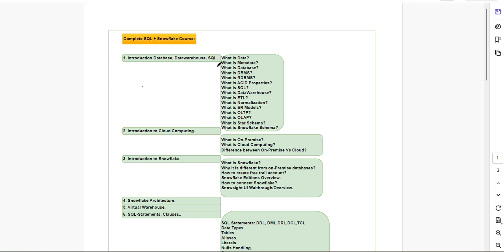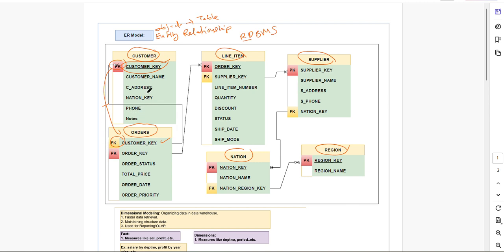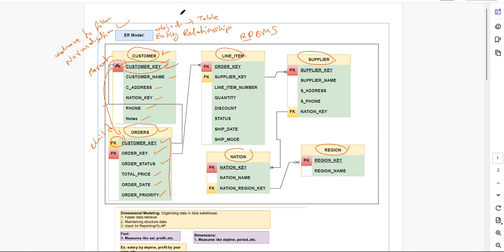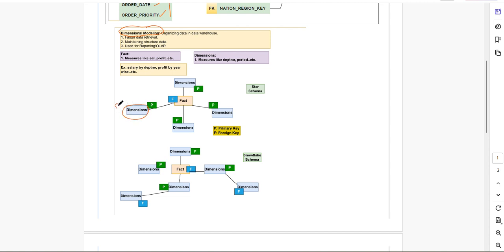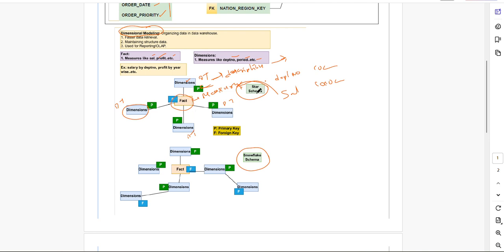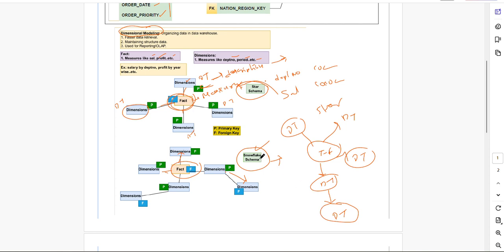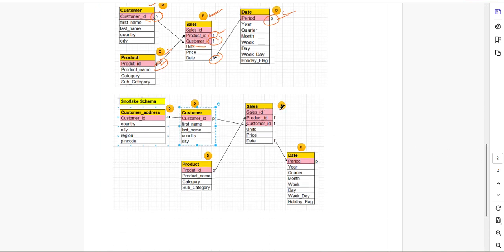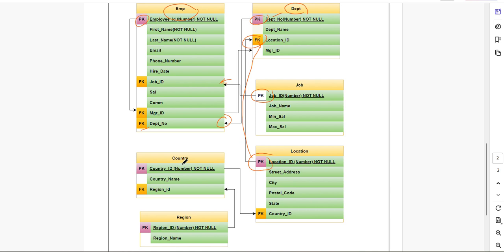1.4.0 DATA ENGINEER SQL SNOWFLAKE ER DATA MODEL DIMENSION MODELING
snowflake tutorial
dbt tutorial
cloud datawarehouse